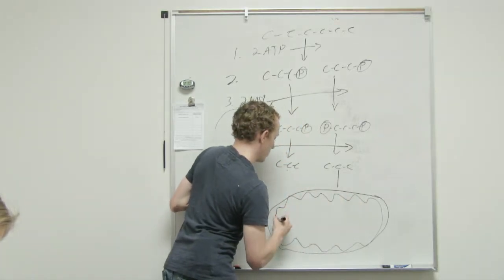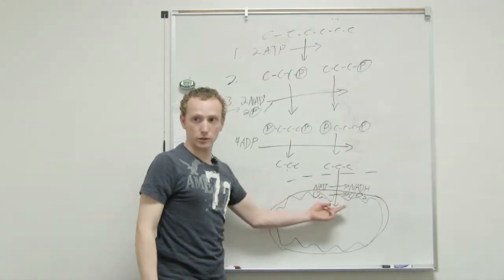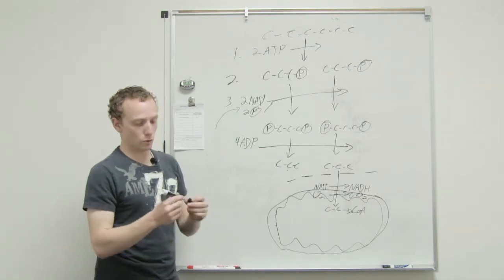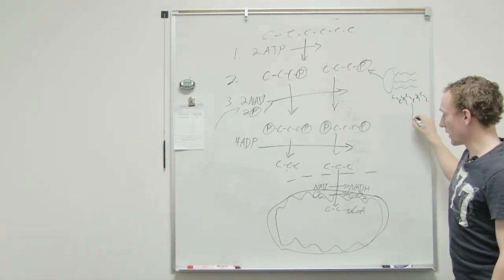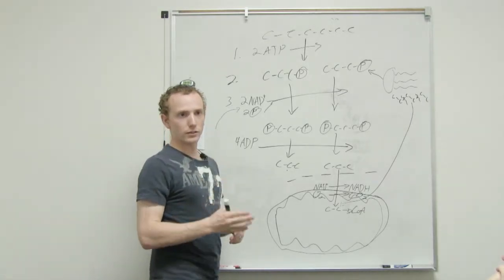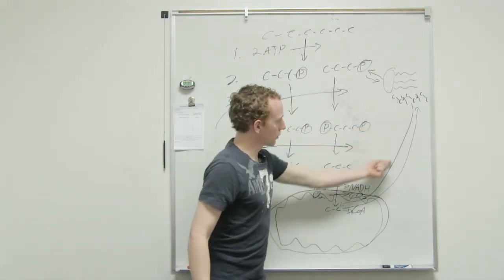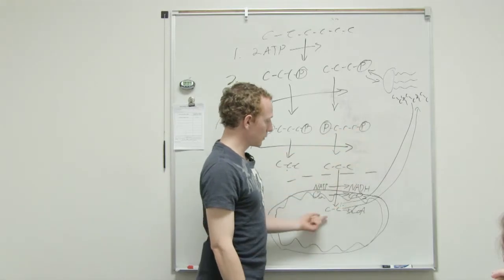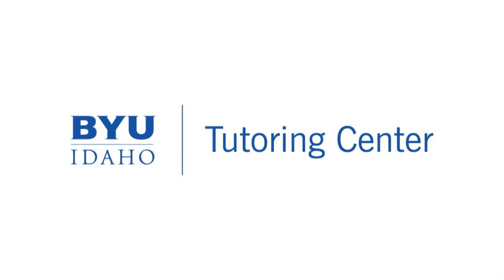Glycolysis, Krebs Beta Oxidation Recap Part 2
This Human Anatomy and Physiology video gives a fast overview of the krebs cycle and beta oxidation.